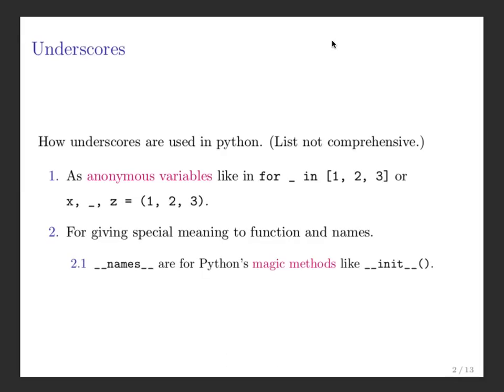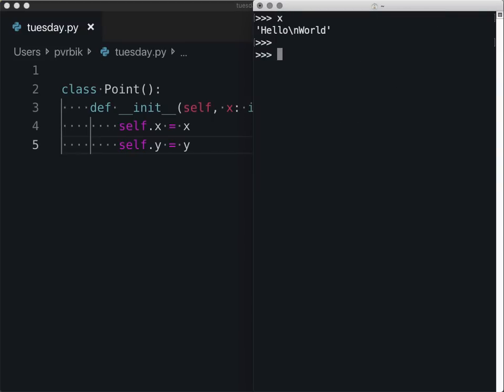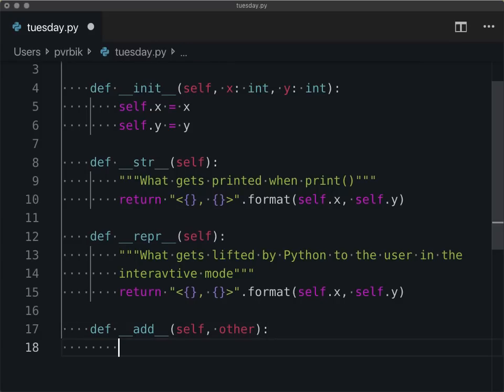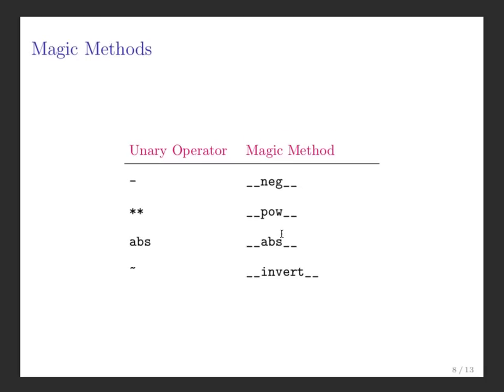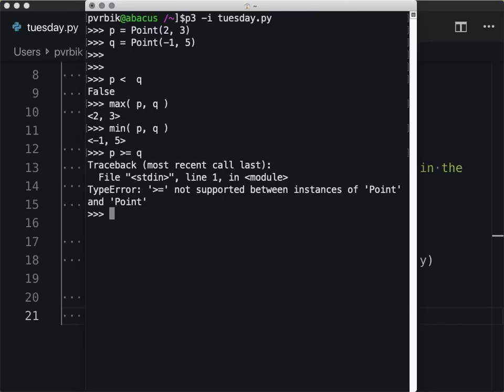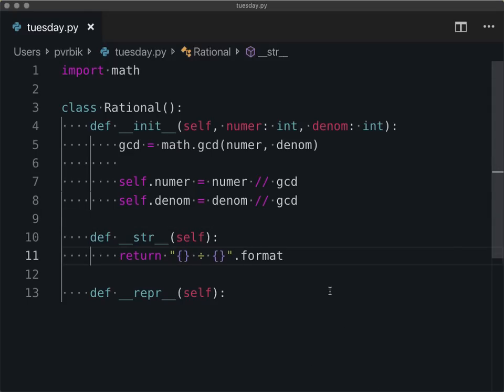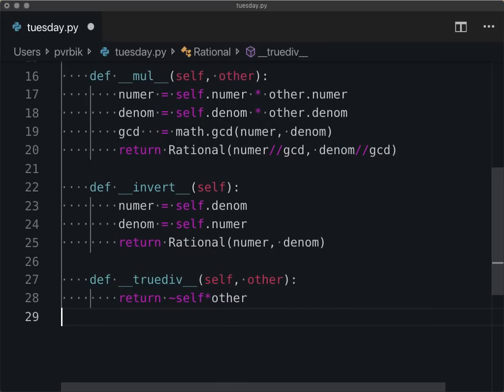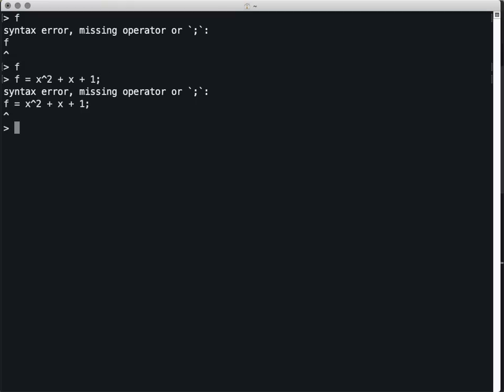Lecture 28 Section 1 -- Object Magic